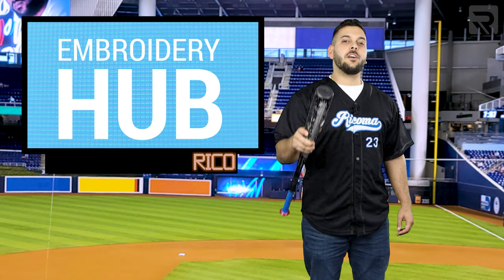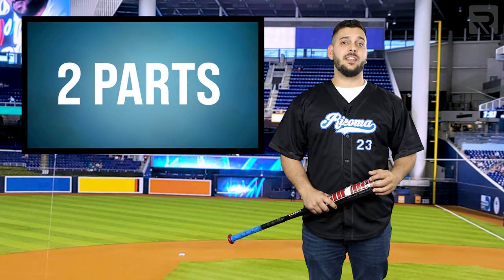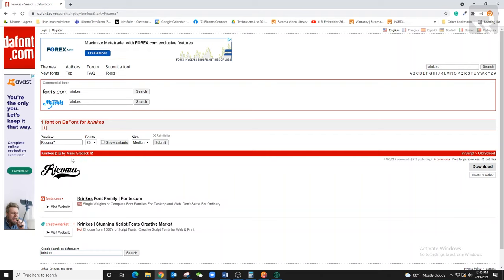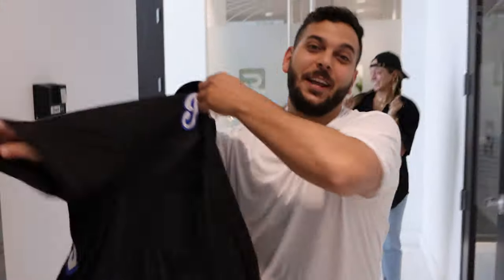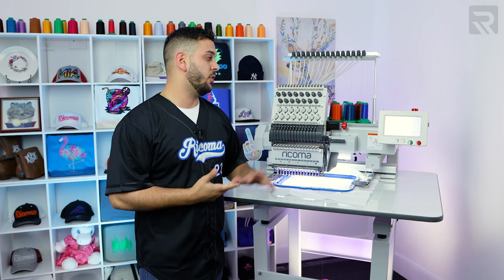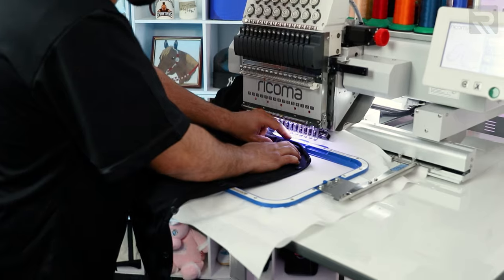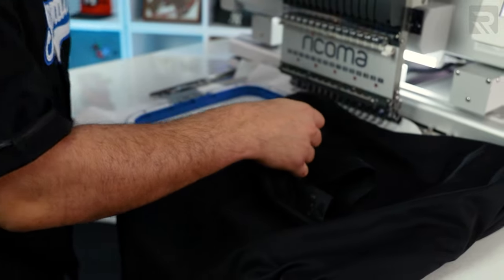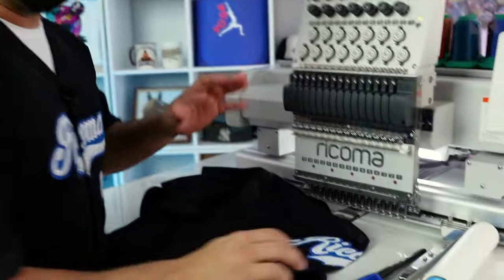First Time Embroidering on Split Front Jersey...Alignment NIGHTMARE!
In this special episode of Embroidery Hub, Willy will show you how to digitize, hoop and embroider a split-front baseball jersey using only an embroidery machine. You don’t need to use a vinyl cuter, laser cutter or even a sewing machine to create the perfect custom jersey. Be sure to watch this video from start to finish so that you’ll have all the necessary tips and tricks to hit your next baseball jersey out of

Join our Facebook support group, Embroidery and Custom Apparel Mastery, to connect with decorators just like you

Get our latest Ricoma YouTube videos sent straight to your Facebook Messenger

In this episode of Embroidery Hub, Willy breaks down the process of embroidering a split-front jersey into two sections: digitizing and hooping and embroidery.

Here’s what you’ll need:

Split-front jersey

Tearaway stabilizer (2 sheets)

Chroma digitizing software

Ricoma MT-1501 embroidery machine

Mighty Hoops

Spray adhesive

Sewing pins

Felt (2 colors)

Snips

Lighter

To get started, you’ll first need to find a font for your design. We used Dafont.com to find one that we feel best represents a baseball logo. After downloading the font to your computer, open Chroma and use the “Truefont Text” option to upload your desired font into Chroma. From there, simply type out your team's name and make adjustments as necessary.

Willy chose to make minor edits to the shape and stitch angle of his design by dragging and dropping the nodes around the perimeter of the text with his mouse.

In addition, after measuring between the front buttons of his jersey, Willy adjusted the size of his design, both horizontally and vertically to fit the allotted space.

The next step in the digitizing process is to split the design into two separate files. When doing so, be sure to convert your stitches into an appliqué, as well as add a bit of overlap to the raw edges of the design. This will allow you to embroider one side of the design at a time while ensuring that both edges will line up perfectly to create a seamless logo.

Now, it’s time to start embroidering your design.

For optimal results, hoop two sheets of tearaway backing using your Mighty Hoop and attach it to the embroidery machine. Then, use the “trace stitch” option to baste the outline of your logo. Remember, this is only for the left side of the design.

Next, spray your temporary adhesive on top of the trace stitch and align the edge of the jersey with the edge of the stitch. For extra stability, you can also pin your jersey to the stabilizer. We chose to use adhesive spray rather than hoop our jersey to avoid any shifts in the design that may have caused alignment issues with the text.

Now, perform another “trace stitch,” making sure that the stitching goes about a quarter inch onto the stabilizer to create the necessary overlap.

Once stitched, add your first layer of felt and stitch it into place using a tack down stitch. This will serve as the background of your design. Once done, use your snips to cut away any excess felt from the sides.

Before moving on to the front of the design, stitch a satin border around the raw edge of the felt. This will cover any imperfections left over from cutting.

Repeat this process with the second layer of felt and then move on to the right side of the jersey, following each of the steps above.

The final step is to clean up your design by burning the raw edges of the left and right sides of the design.

As you can see, almost anything is possible with an embroidery machine. So what are you waiting for? Stand out from your competitors and start offering custom-made jerseys that your customer will love today!